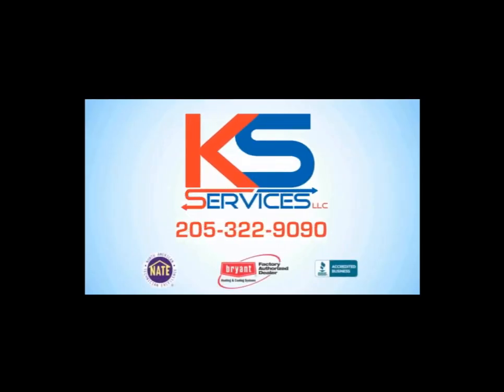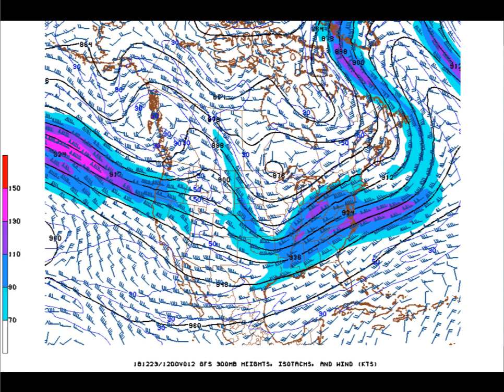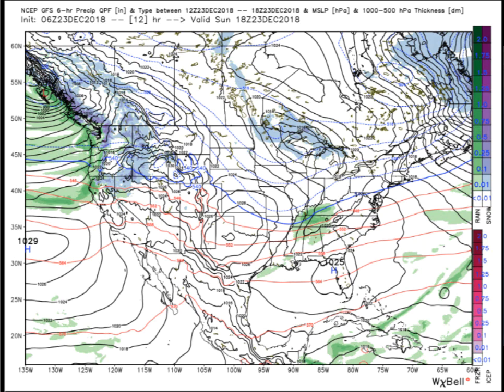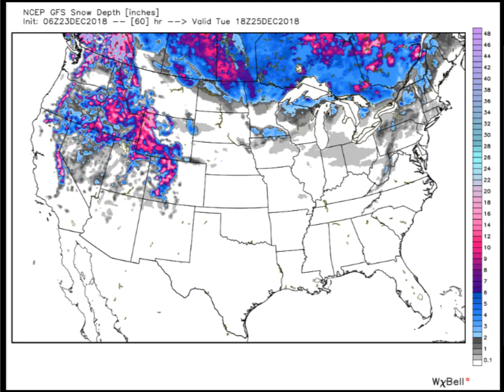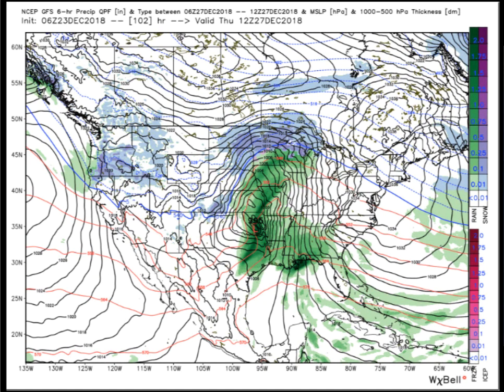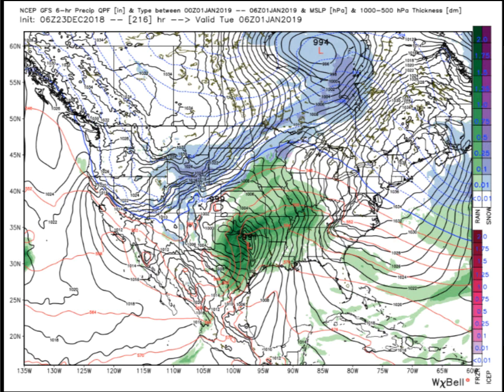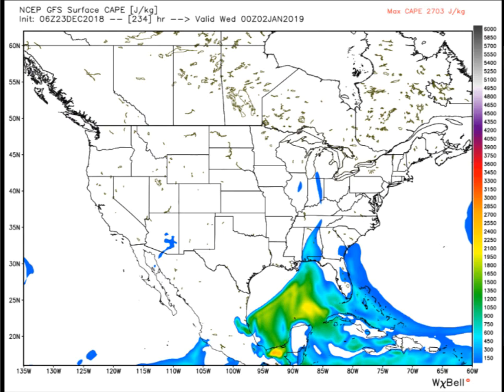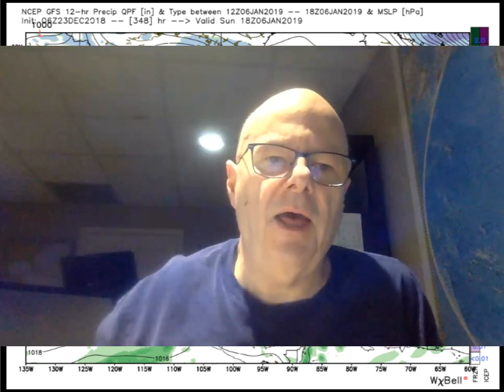Weather Xtreme Video for Sunday, December 23, 2018